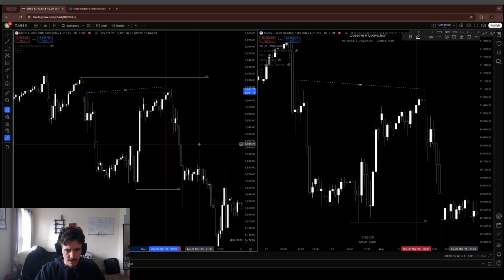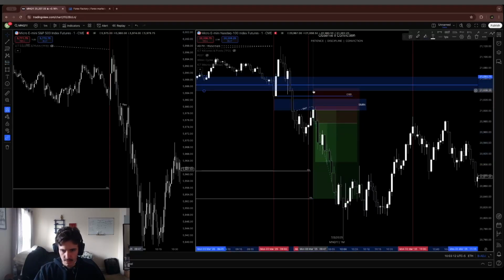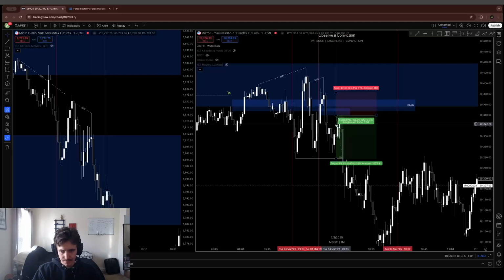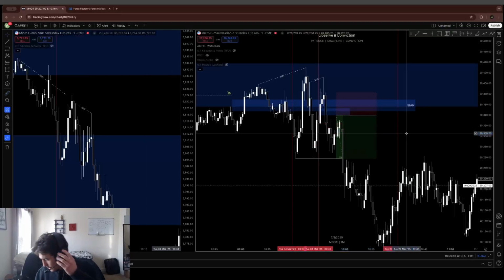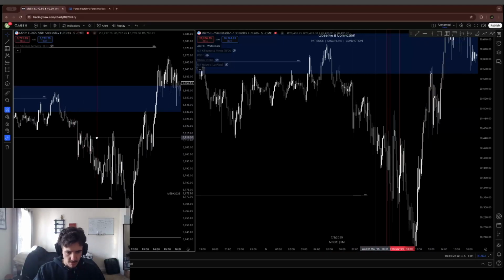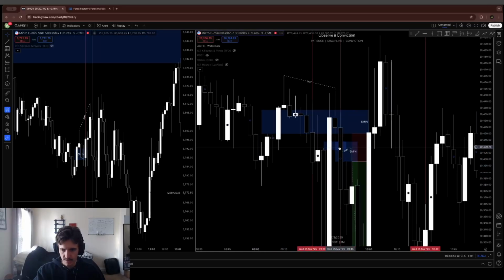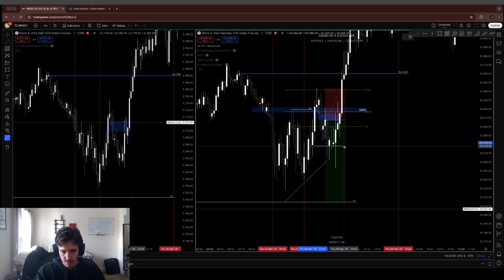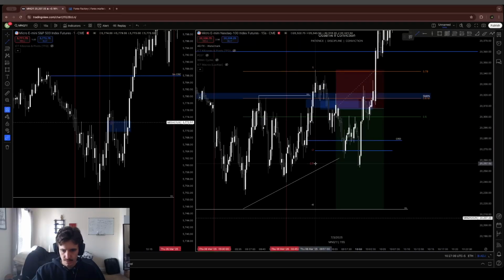Back Testing the week of 3/3- 3/7 (3/8/25)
No Losses just Lessons
God Bless